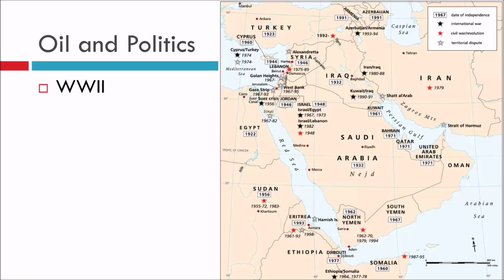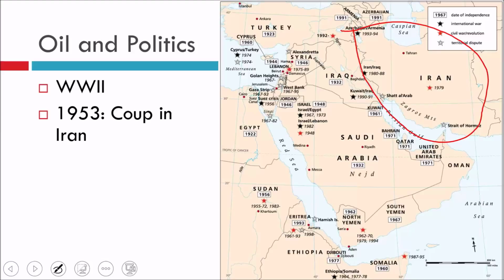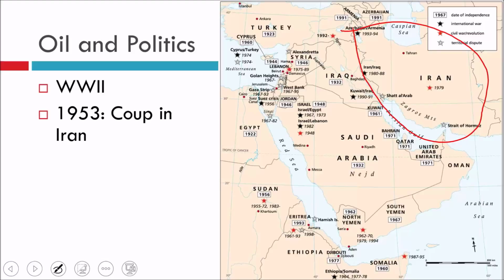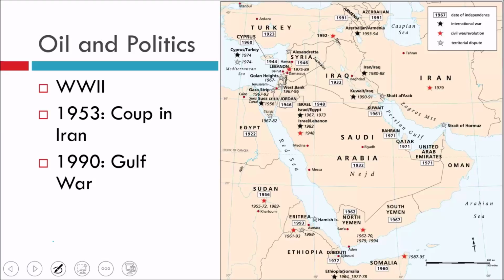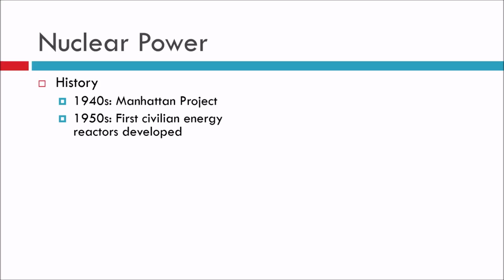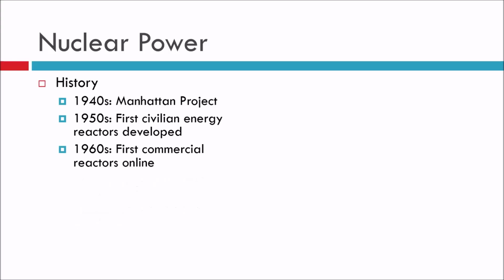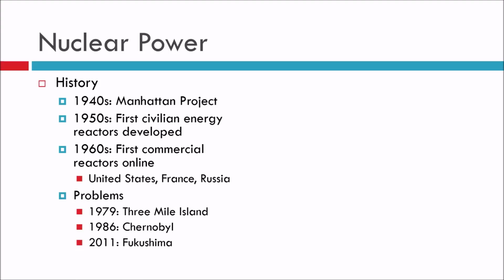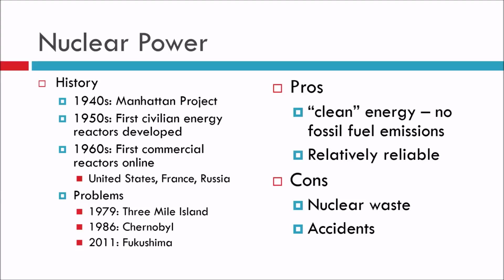AP World Oil and Nuclear Power Flip Video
Oil and Nuclear Power Flip Video